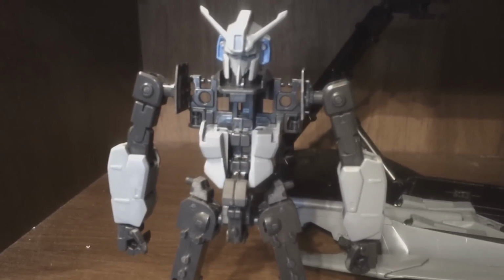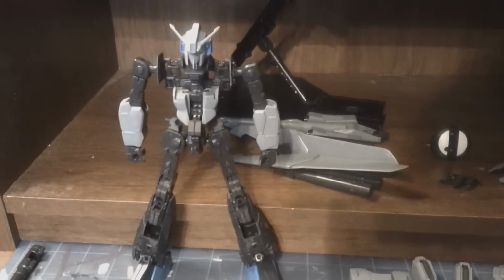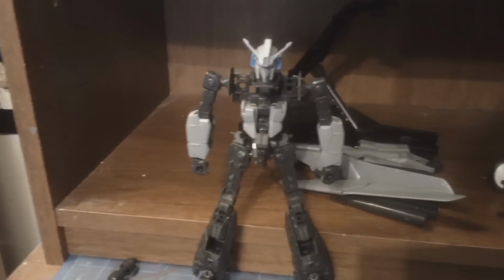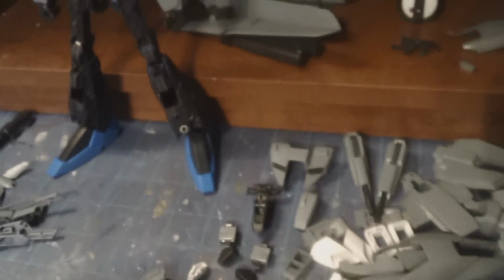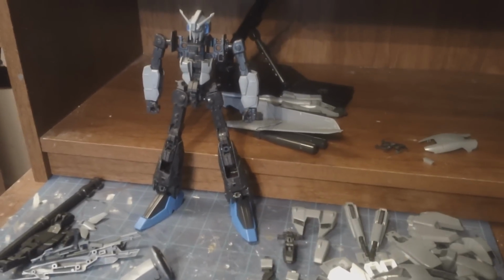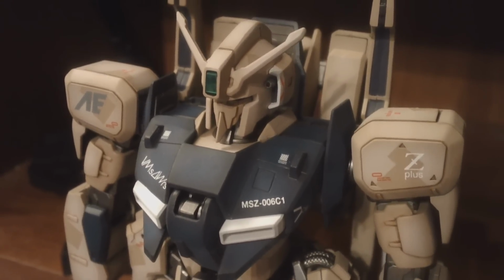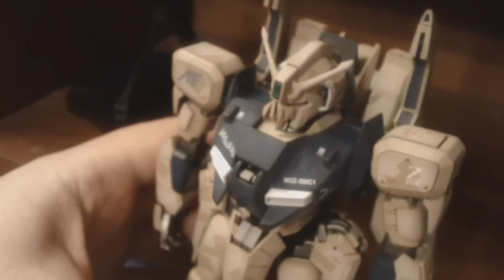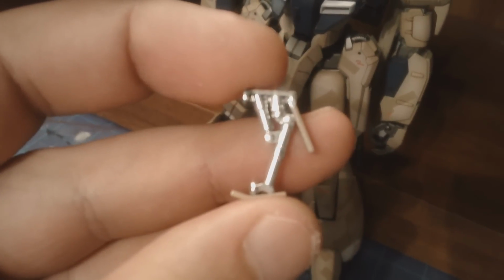Work In Progress: MG Zeta Plus C1